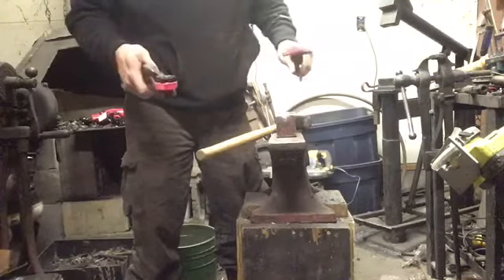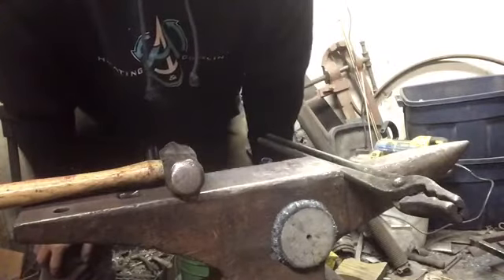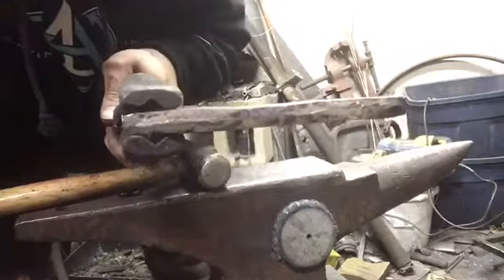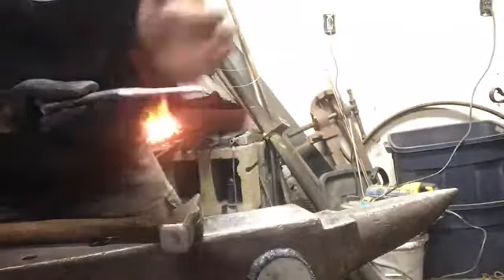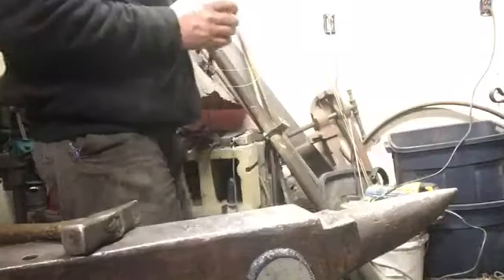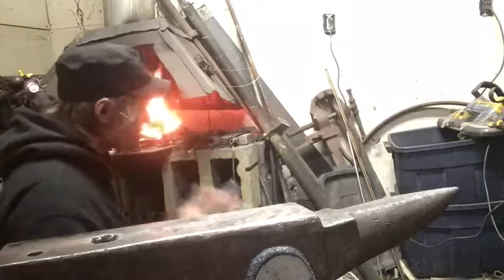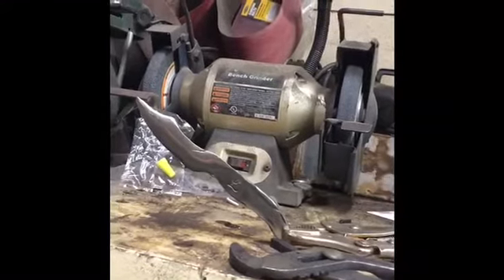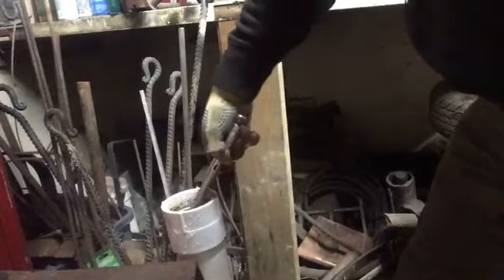Chef knives part 3: the pairing knife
Taking partially formed Damascus steel billet to a finished pairing knife ... condensed as best I could, sorry It’s still pretty long